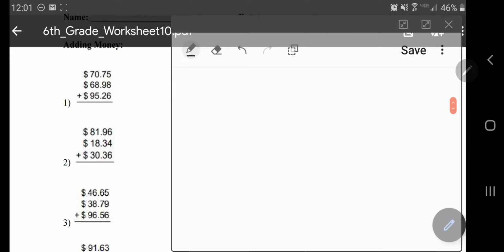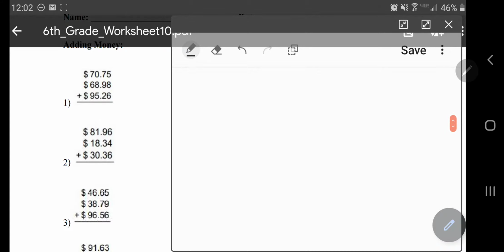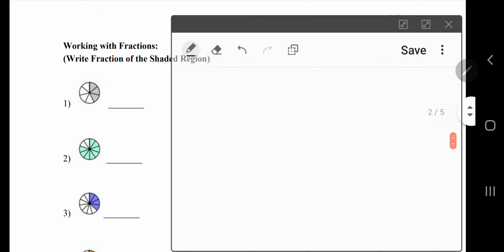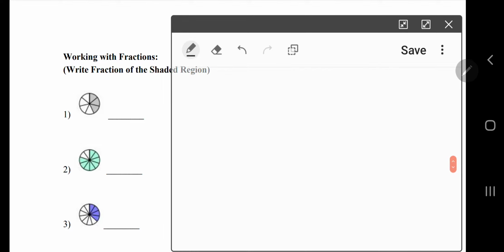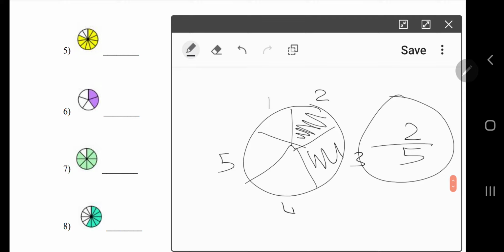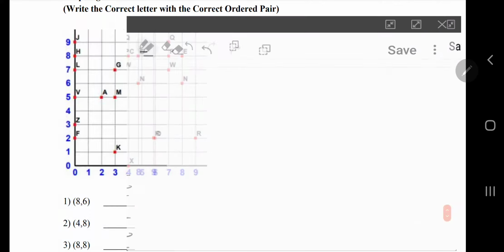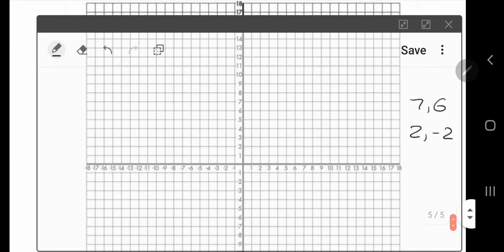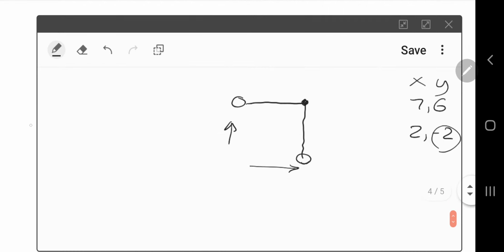6th Grade Math | Lesson 6 #2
Tutor: Fabio Oh